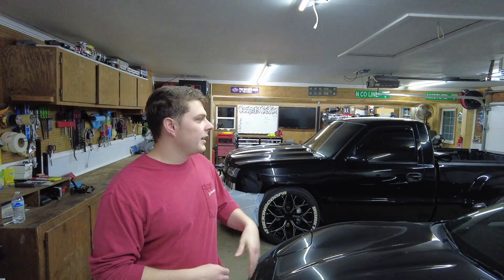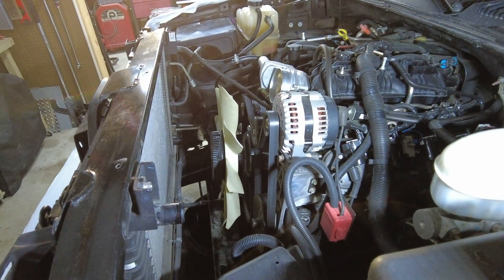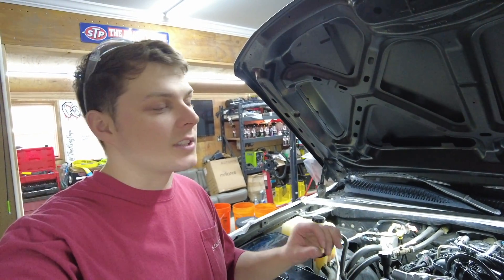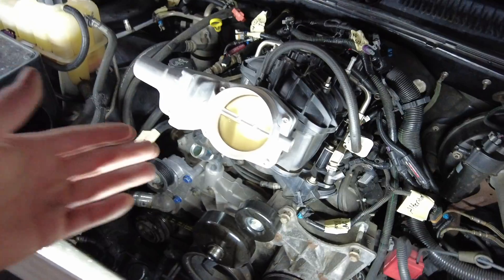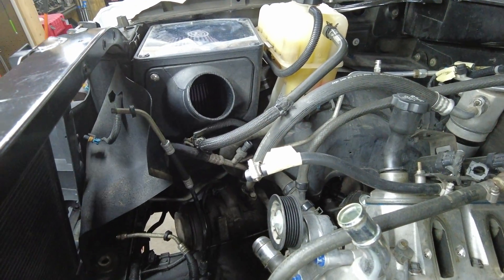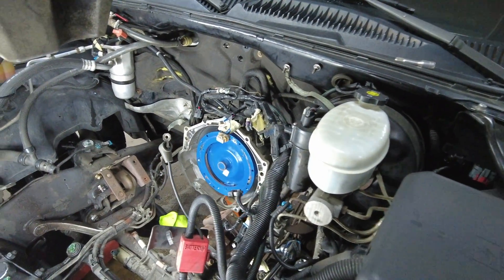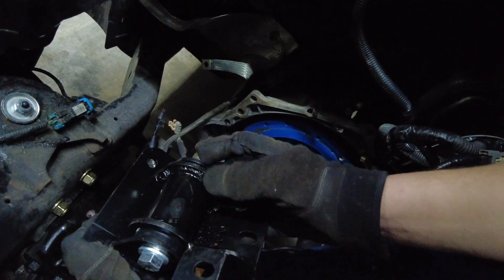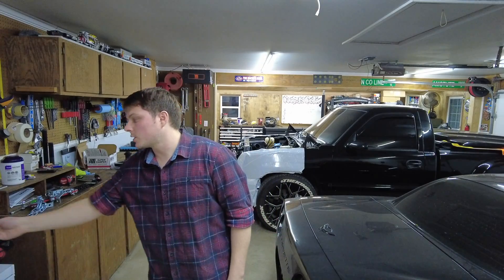Silverado Engine Removal! Pulling The 4.8L in prep for a 6.0L LQ9 Swap. NA Cammed "Work Truck"!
It's time for an engine upgrade!! We're pulling out our little 4.8L in preparations for a 6.0L LQ9 swap. I will show the steps I took to pull the motor out of the truck. There are a lot of videos on LS motor pulls, so mine is not super in-depth, like some of my other "How To" videos. I will still try to  pass on some knowledge, and I hope you enjoy the video as well.

How to Rebuild GM LS-Series Engines: From Tear-Down to Break-In, Stock and Performance

ATOMIC FABRICATION AND PERFORMANCE
99-06 GMT800 Poly Motor Mounts

Big Red Engine Leveler